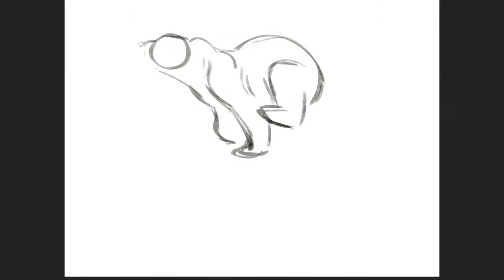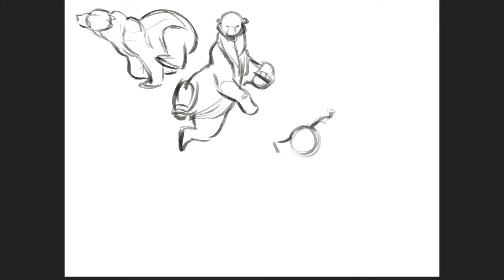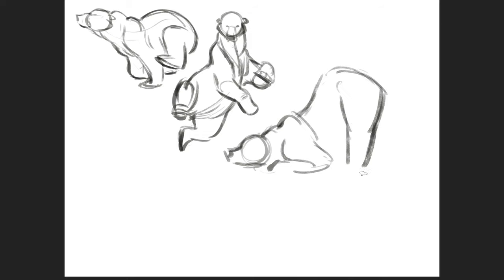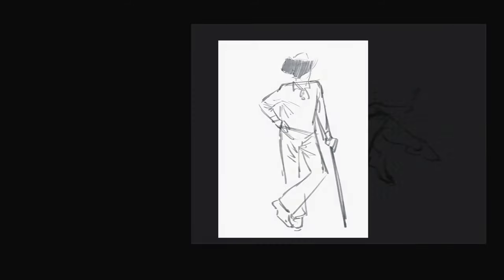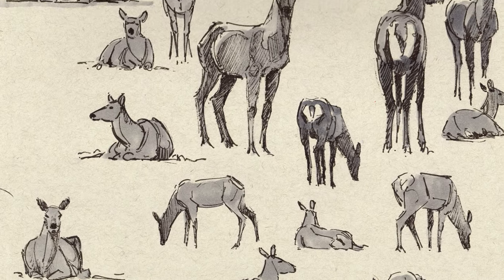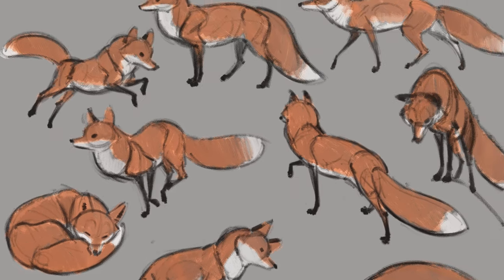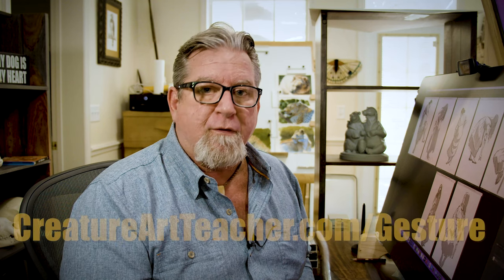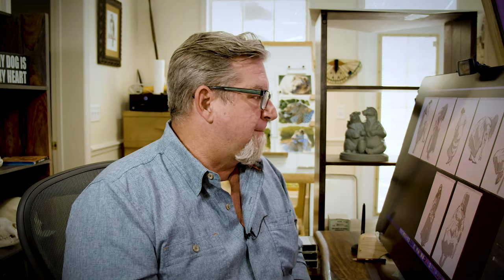✏️ NEW Gesture Drawing Course: Up To 80% Off During Preorder Sale!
Preorder this brand new Drawing Course from Aaron Blaise and save up to 80% OFF.